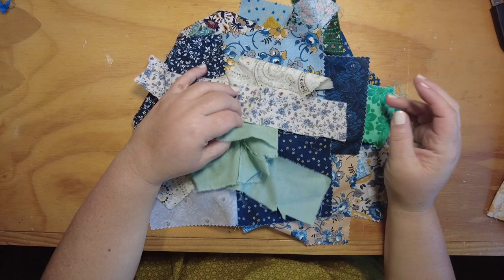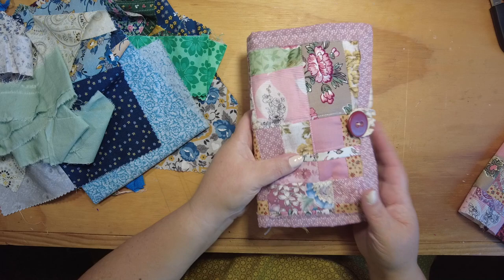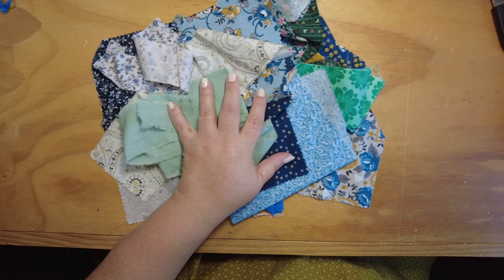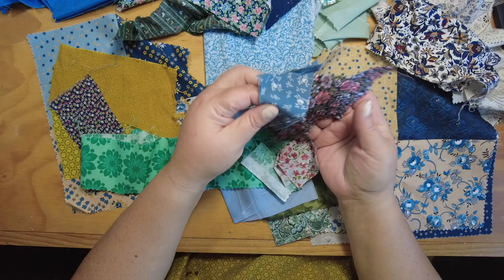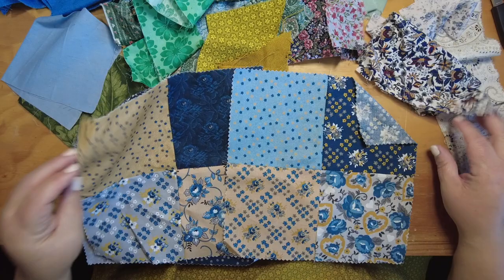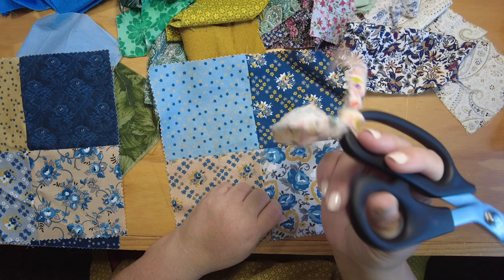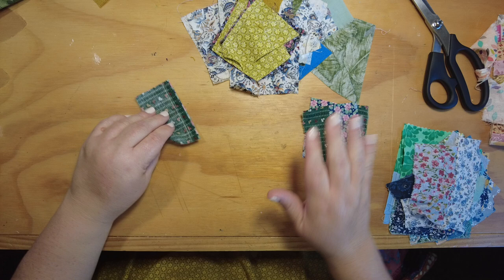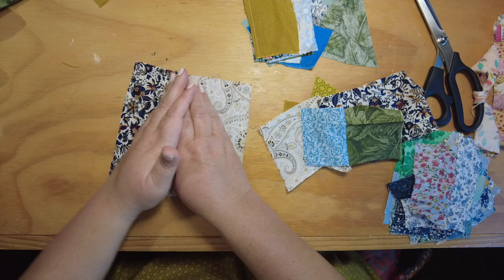Chunky Needle Book Quilted Cover Tutorial Version 1